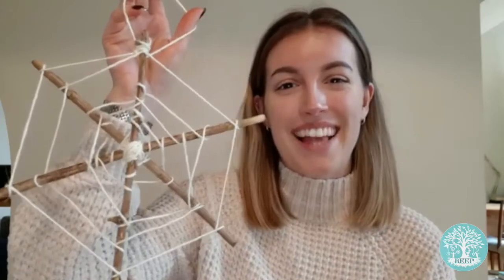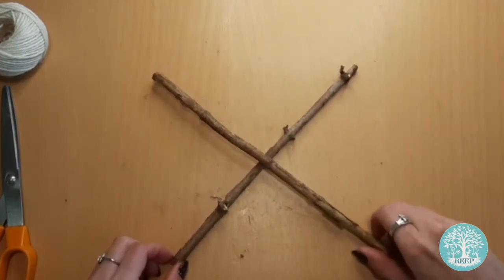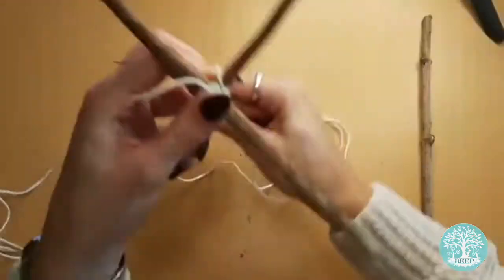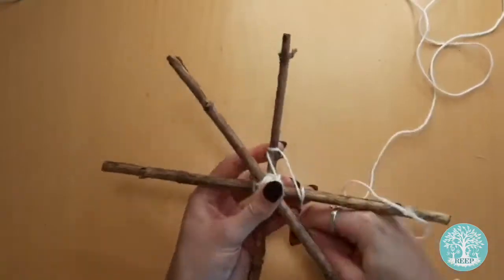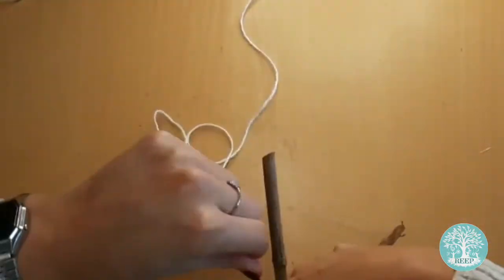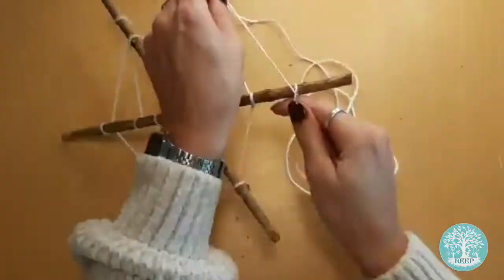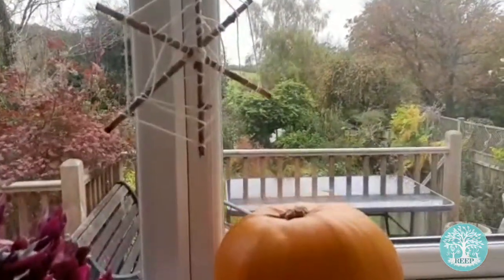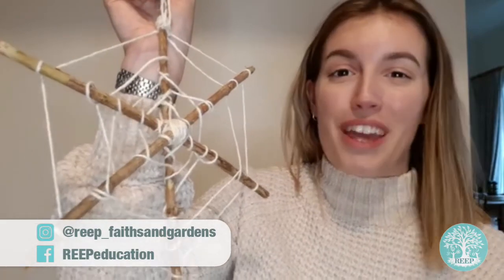ETG Garden Twig Spiderweb Tutorial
Weave your own spiders web using garden twigs and string and learn why spiders are great creatures to have in the garden. The full activity and worksheet can be found